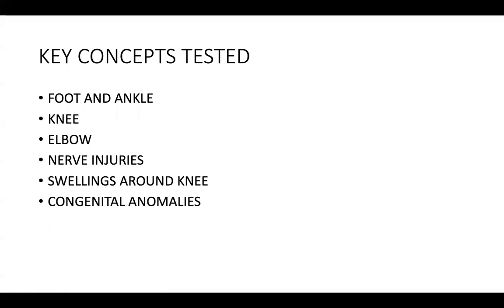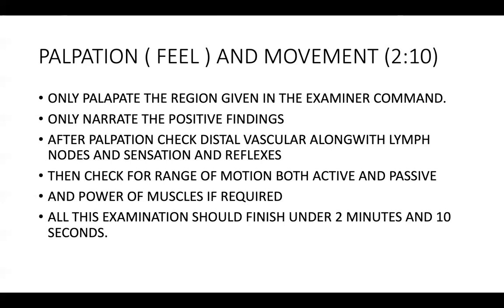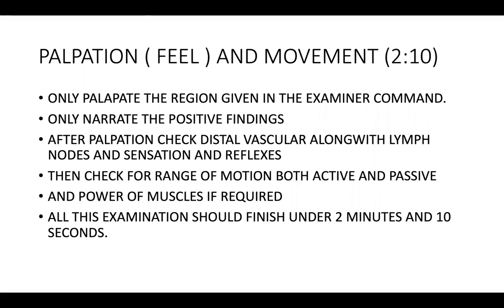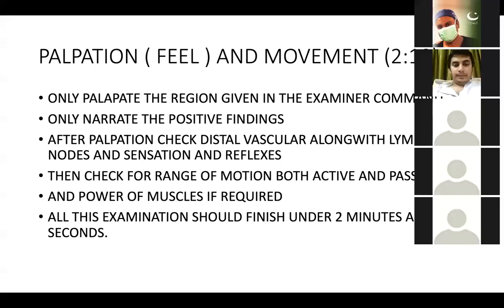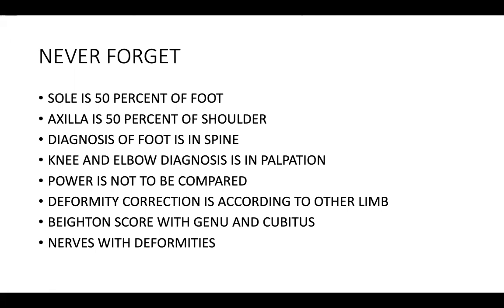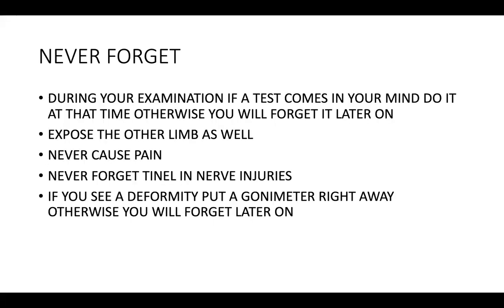SHORT CASES PREPERATORY SESSION